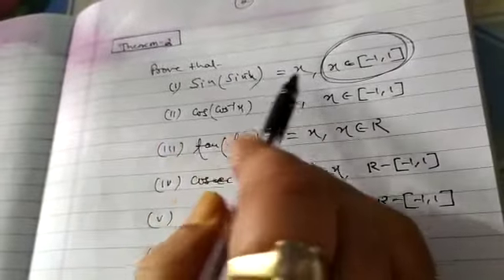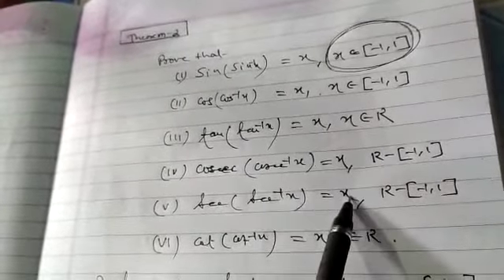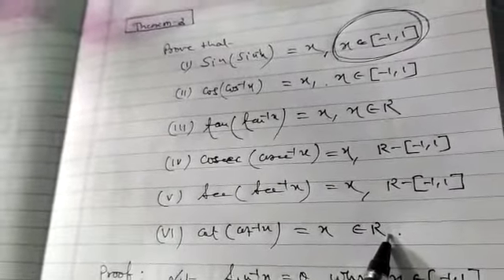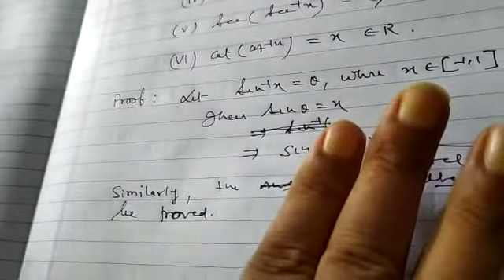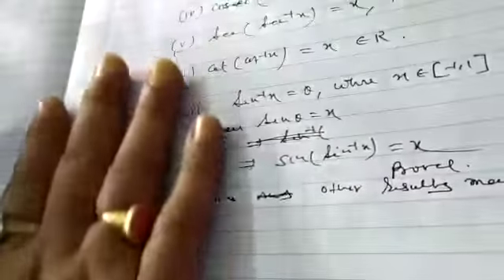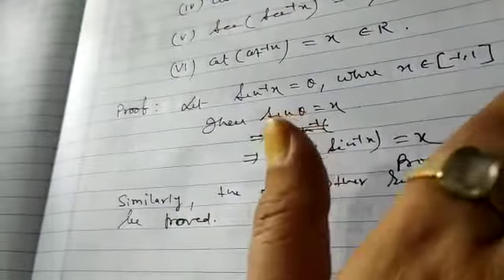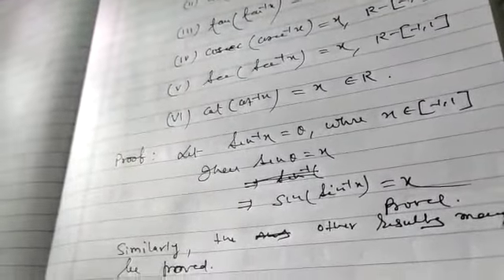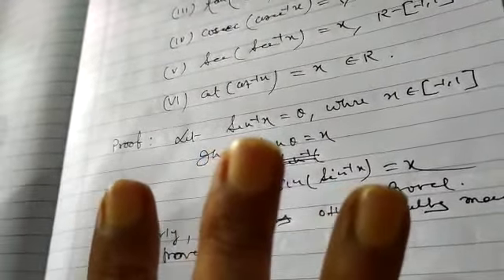Class 12. Inverse trigonometry. Video 8